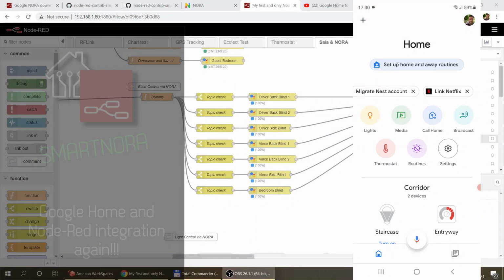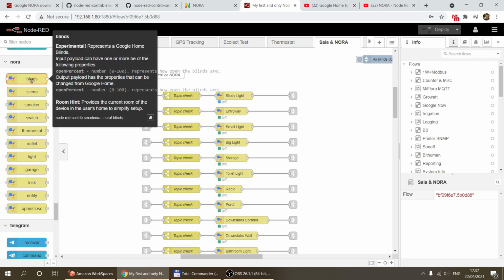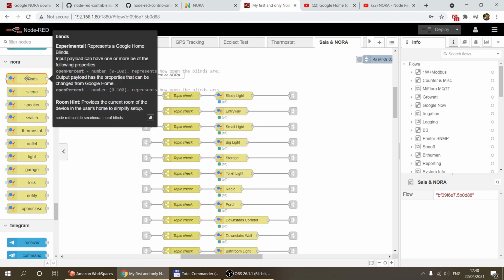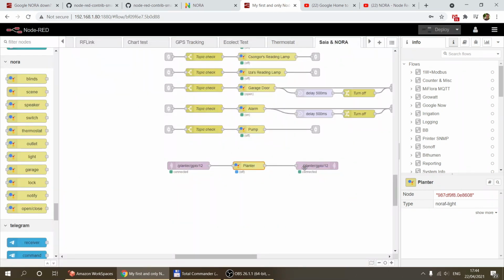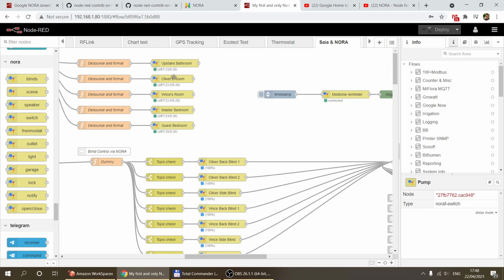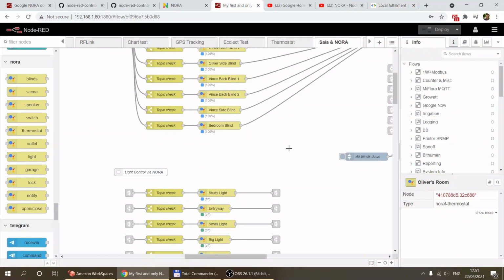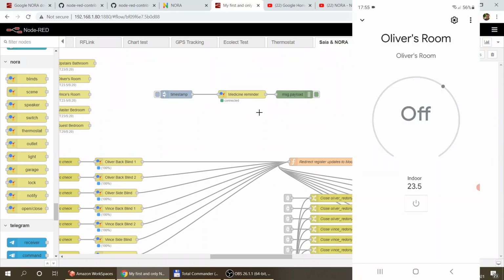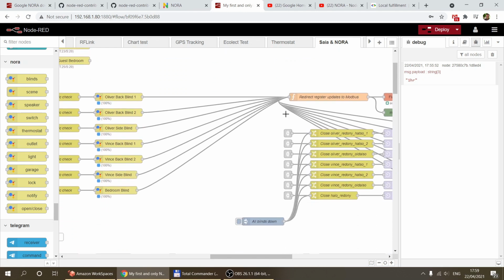SmartNora: Google Home integration in Node-Red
SmartNORA is the new Google Home integration for Node-Red. Today I explain how we get here, how this is different from Nora, and why it is better.

Chapters:
0:00 Intro
1:19 What was before SmartNora?
3:07 Setting up and migration from NORA
6:59 SmartNora nodes
16:18 Local execution
20:57 Notifications
25:10 Outro